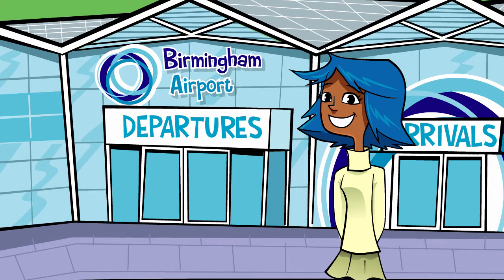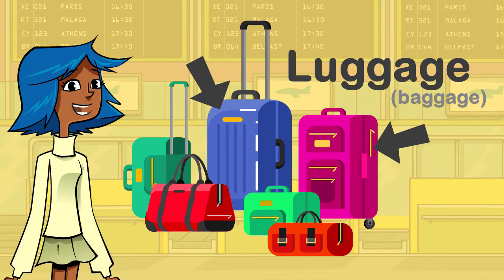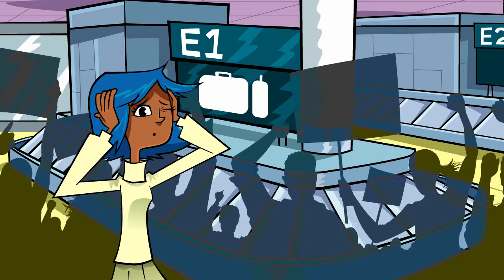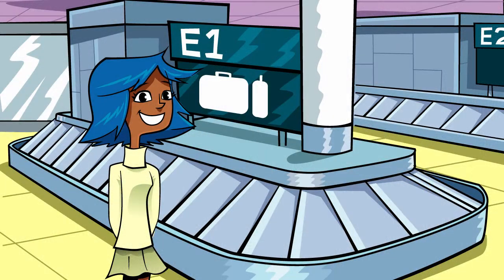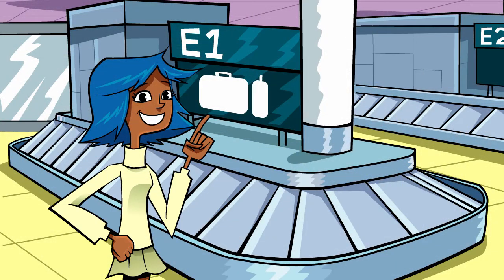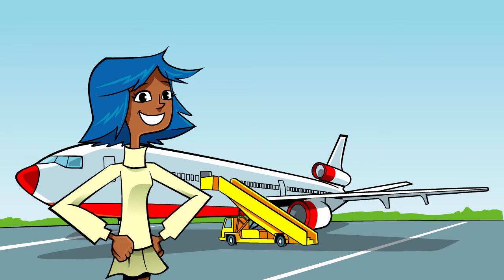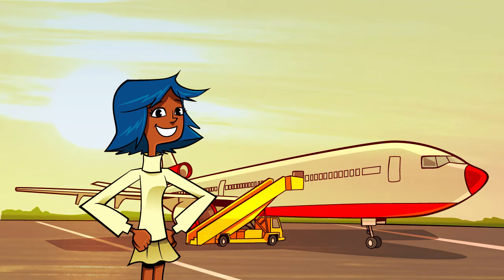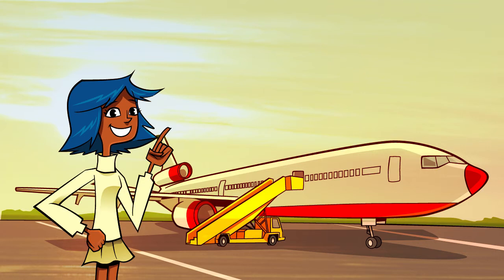Baggage Travel (Behind The Scenes At The Airport: Episode 5)!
Ever wondered where your luggage goes once you wave goodbye at check-in?

Take a look behind-the-scenes at the airport to find out!

Fun Kids is a children's radio station in the UK! Listen on DAB Digital Radio in London and online across the UK